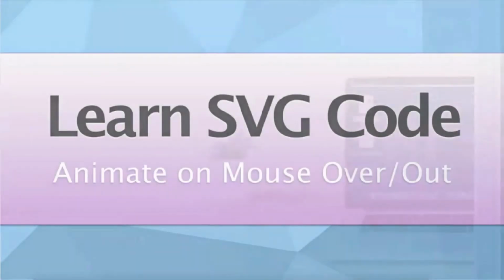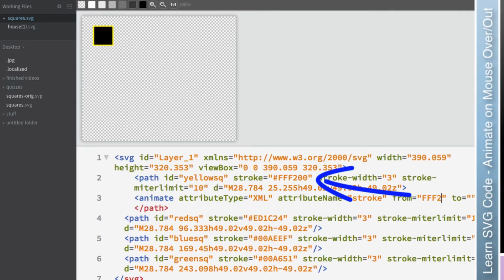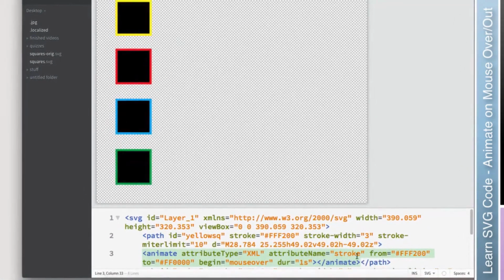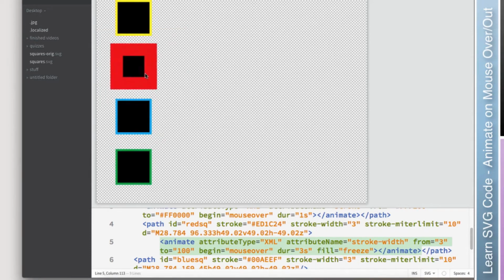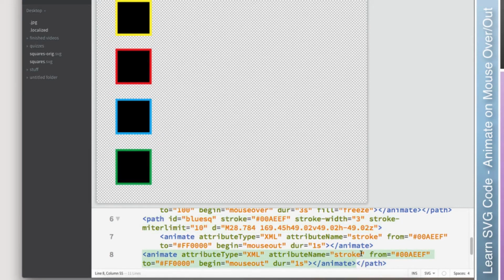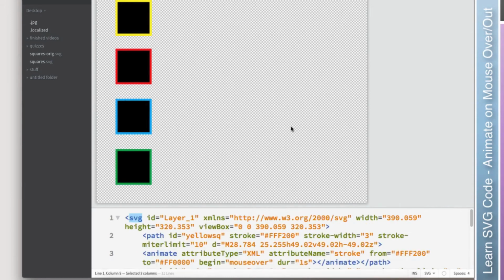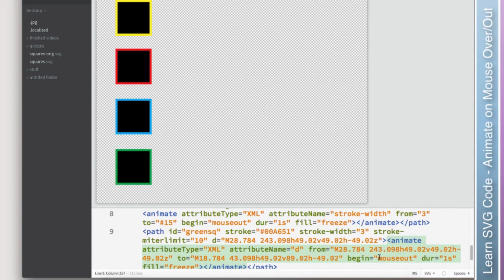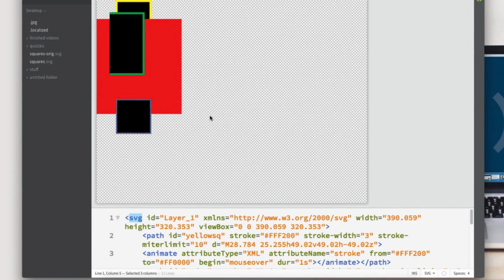Mouse Over Animation with SVG